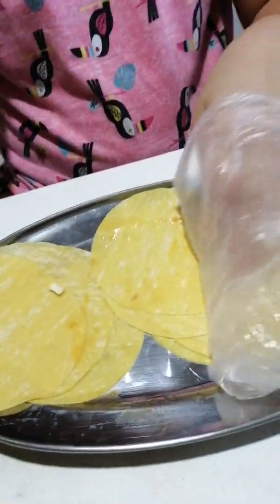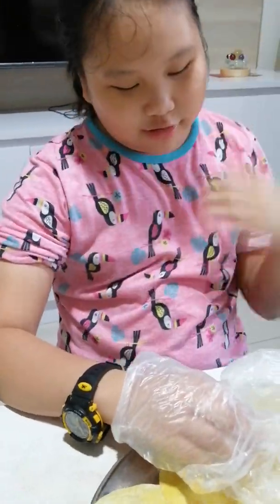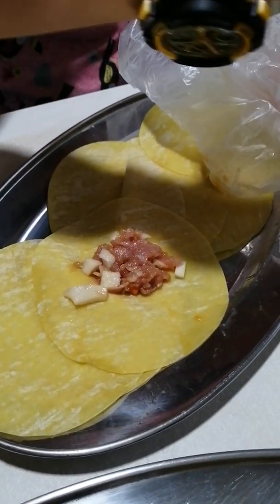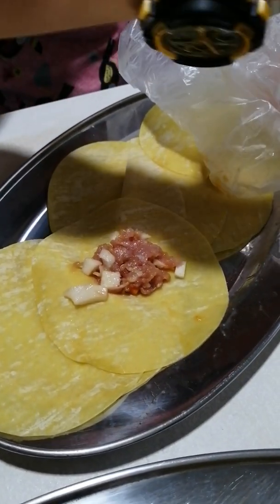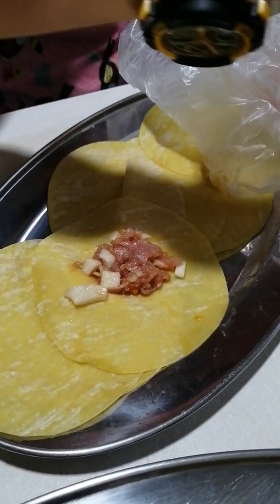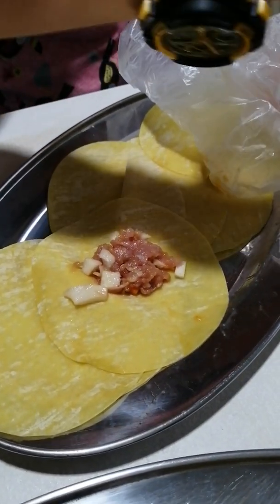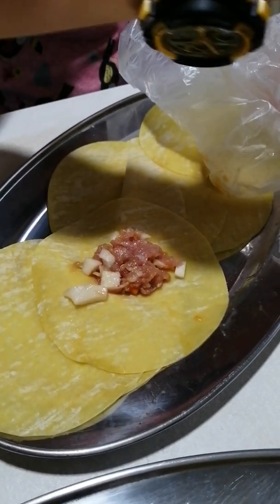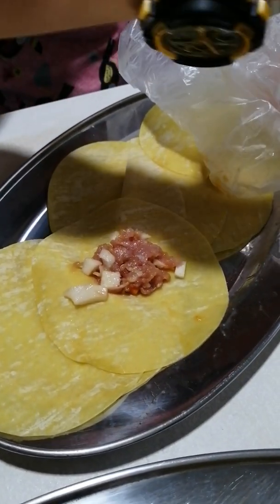Wanton making:introduction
First time making wanton? Chill! I got some facts about them! (to make a hat,fold into half, egg one side at the corner, make the two sides on top of each others. Egged one below. Push the meat back when you put them together.